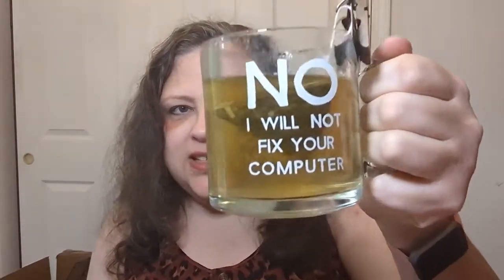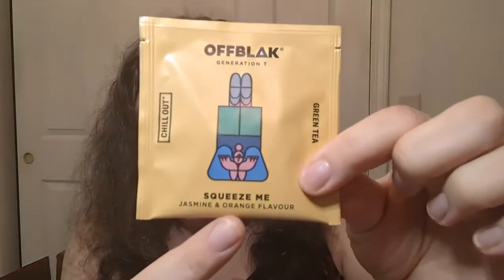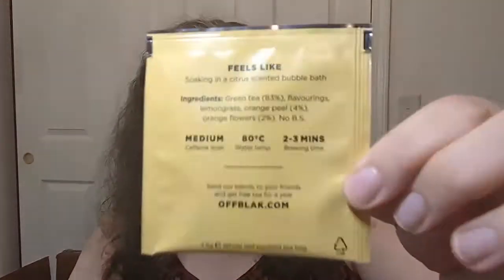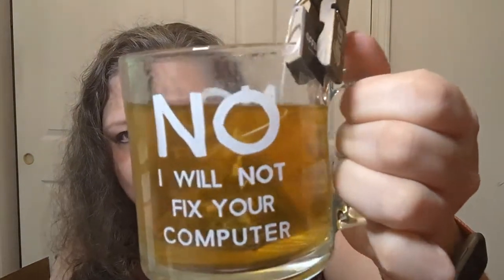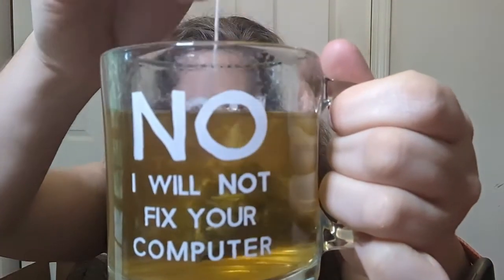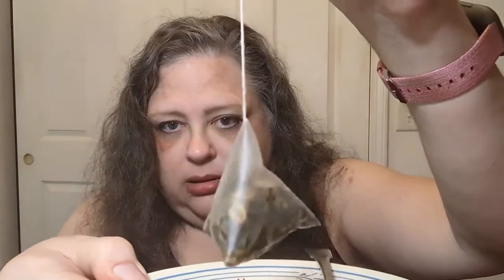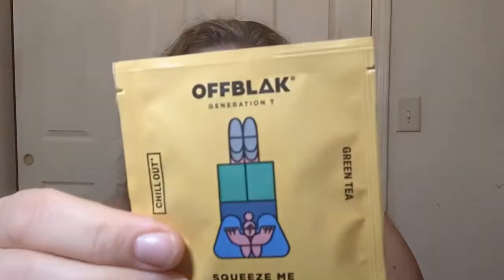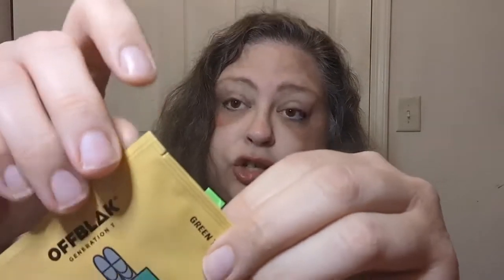Time for Tea - Offblak Green Tea with Citrus - Crochet, Life, and Stuff with Debra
This one is listed as "Medium Caffeine"

I purchase the subscription to @Sipsby with my own money. Not sponsored. Sadly.